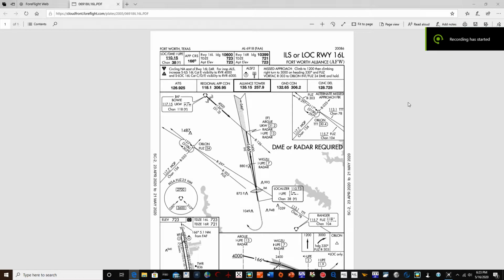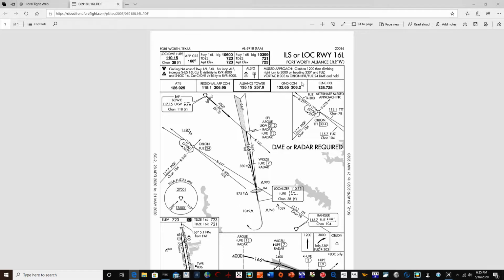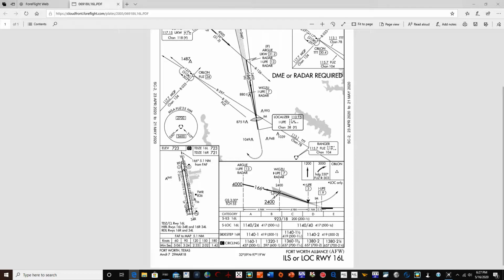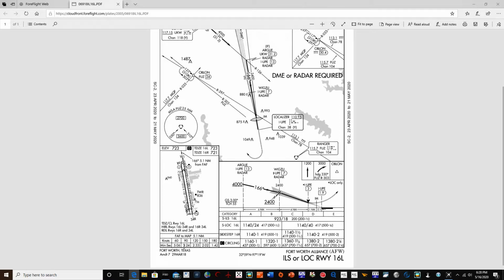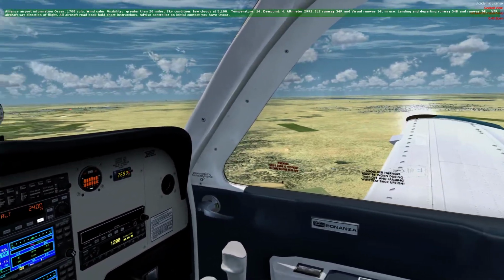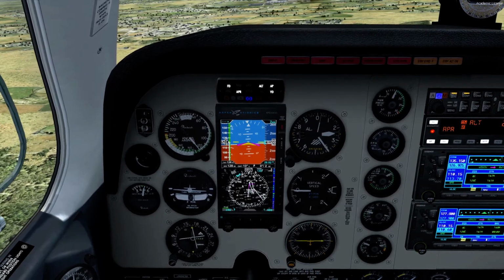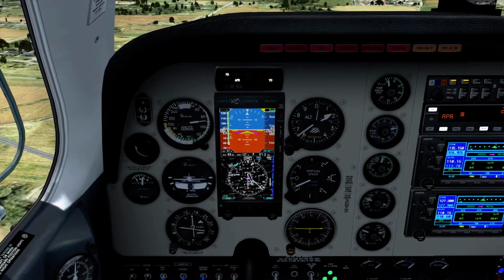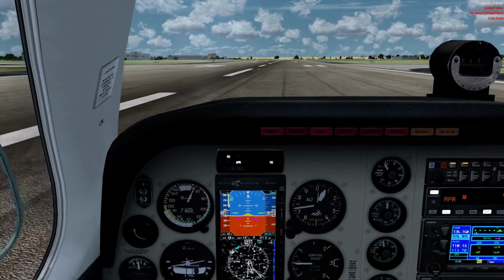Precision Approach Turorial- ILS 16L Ft. Worth Alliance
Tutorial for executing an ILS approach